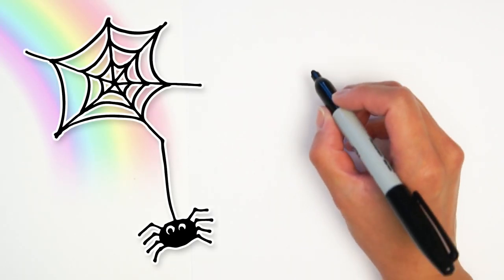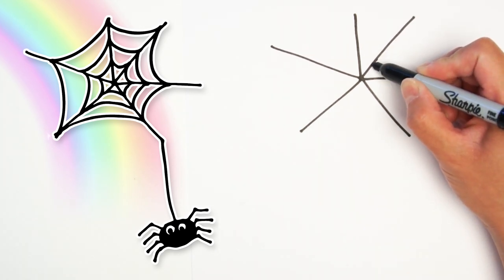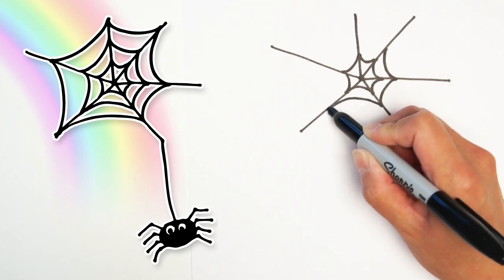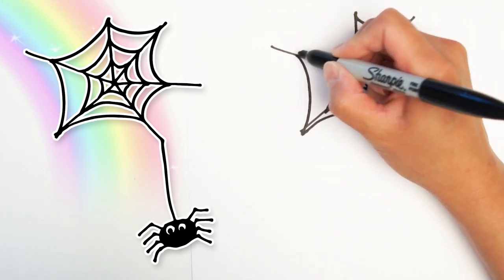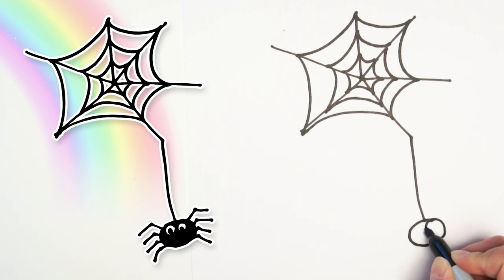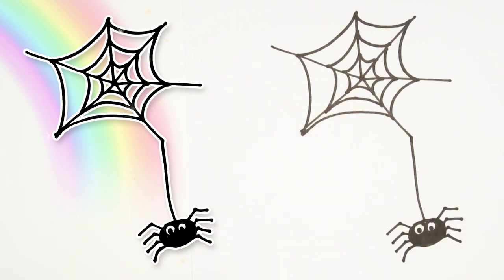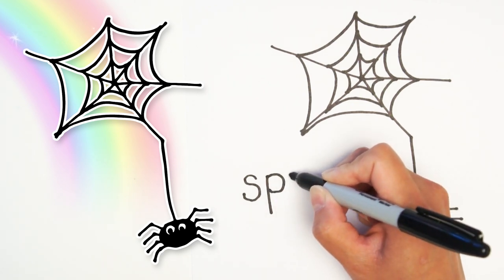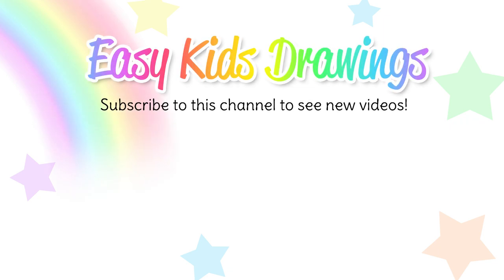SPIDER Drawing - Easy for Kids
In today's video, we are going to learn how to draw a spider hanging from a spider web. This is an easy learning video for kids and toddlers. This is a step by step drawing tutorial perfect for preschoolers and kindergartners.

This spider drawing is perfect for a spooky Halloween craft or activity. Kids will feel so proud to create a drawing of their own. Parents and teachers, please encourage kids to draw with their own style and it does not have to be an exact copy of this video. Allow kids to be creative and create their own artwork.